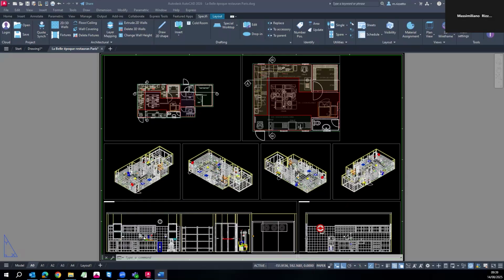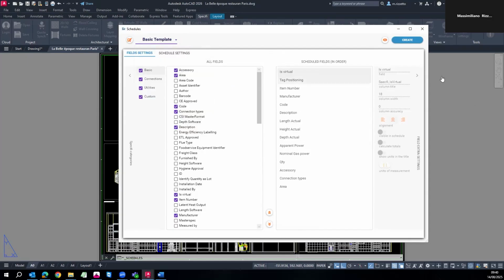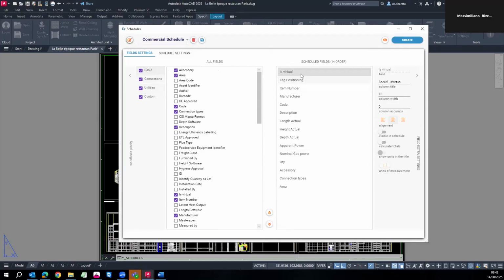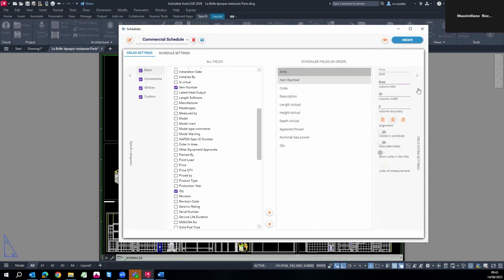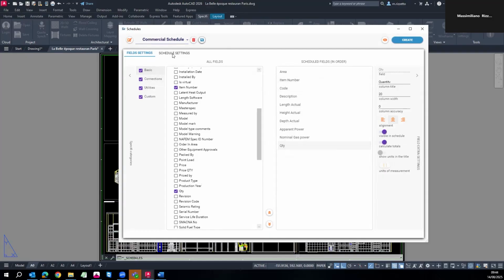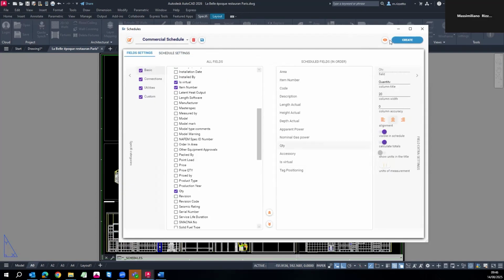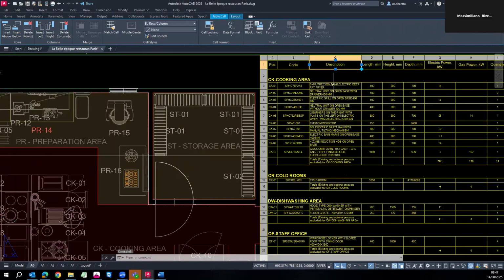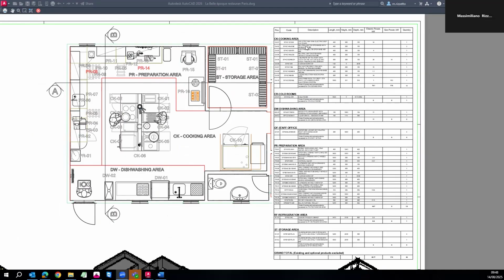Layout: Generating Utility Schedules | Specifi Design for AutoCAD (Part 22)